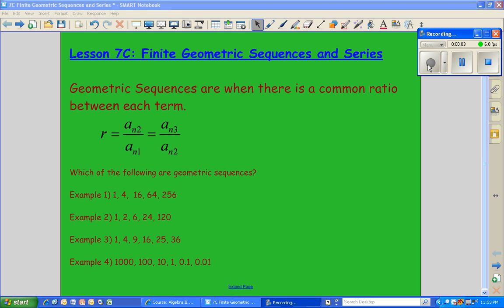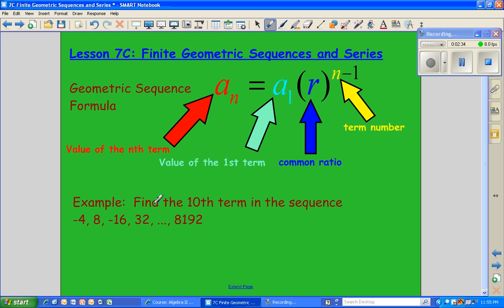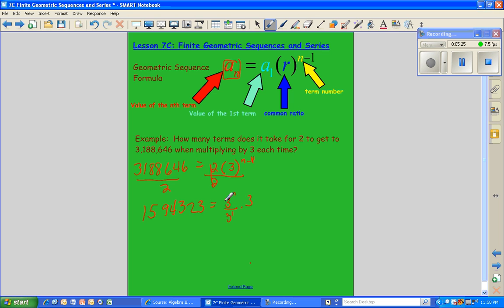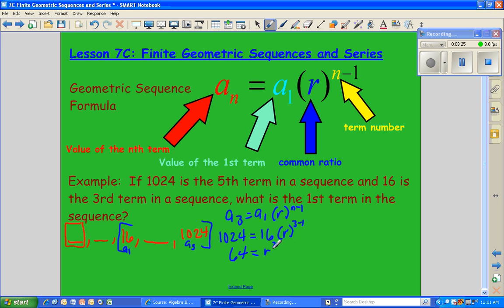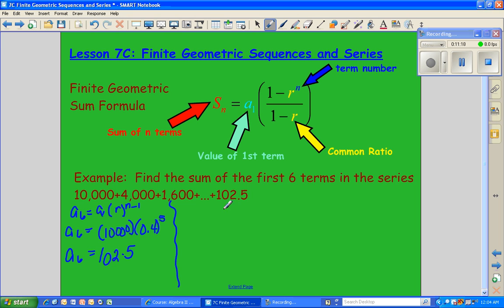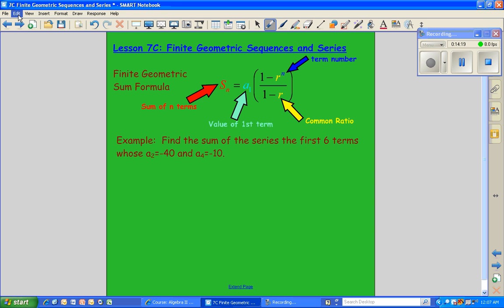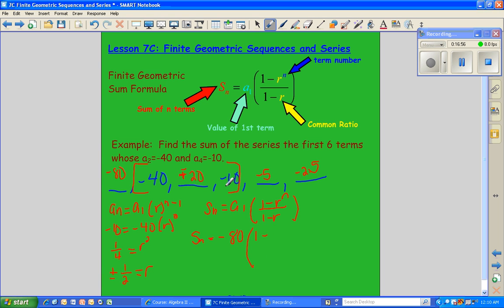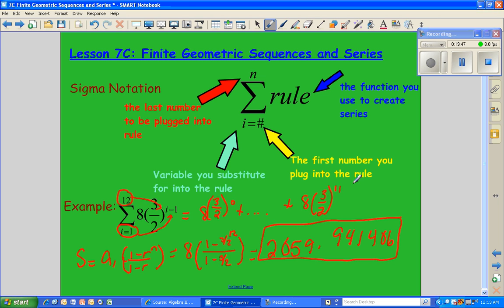7c video notes